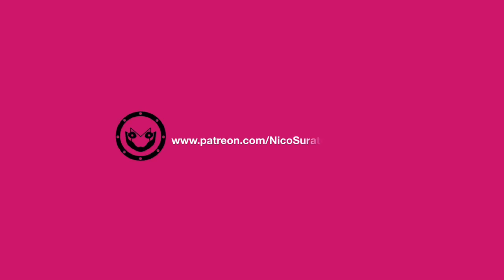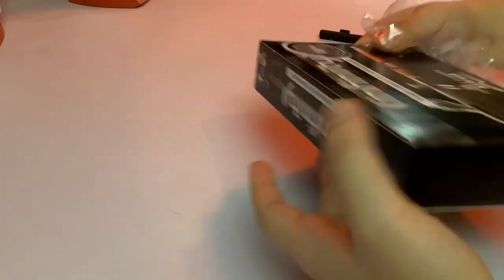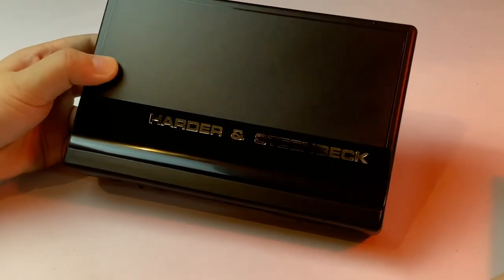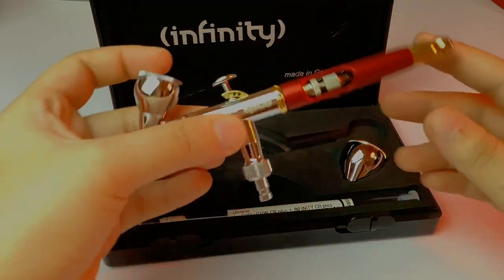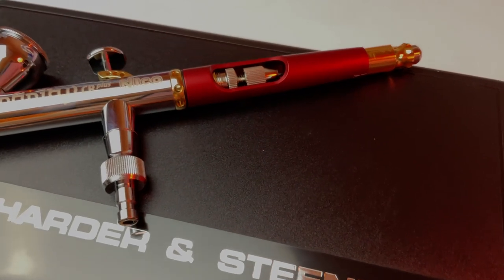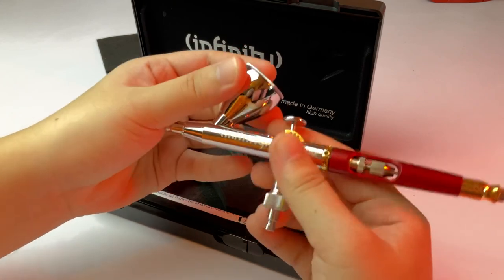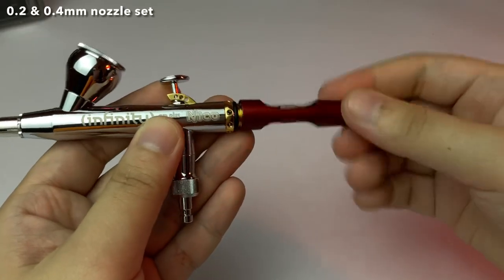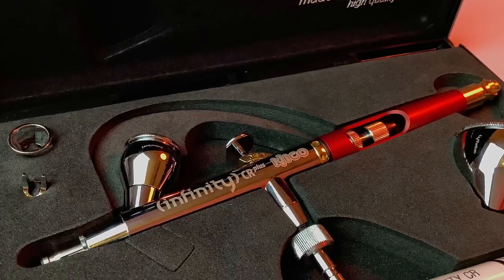Harder & Steenbeck Infinity CRplus 2in1 Airbrush Unboxing!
If you’re joining GBWC Philippines, Buy my Pla Plates here!

In this video I will be sharing with you all my very own Infinity CRplus Airbrush from Harder & Steenbeck which has my name engraved on it! I have been waiting for this and it finally arrived exactly on my birthday! Super awesome and I can’t wait to try this out!